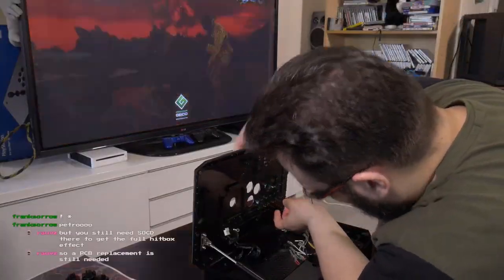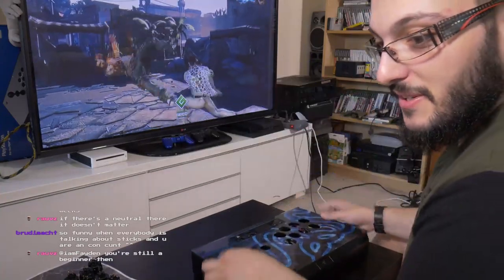Razer Panthera Artwork Mod (Focus Attack Prints)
First time modding art on an arcade stick. Apart from the glue trouble, it's a very straight-forward mod. Don't feel afraid to give it a go!